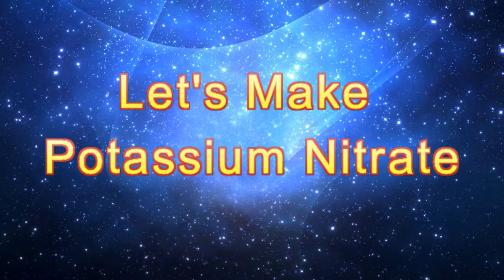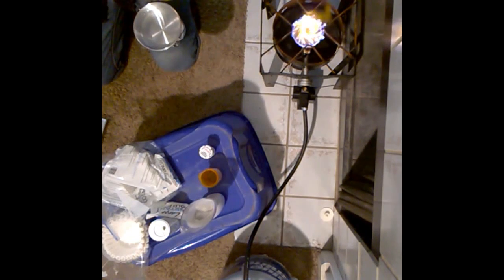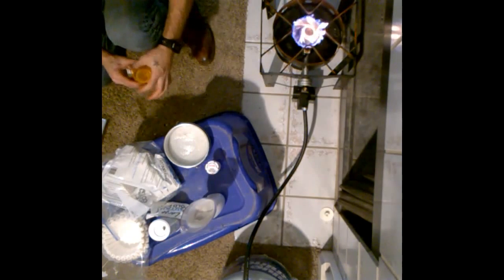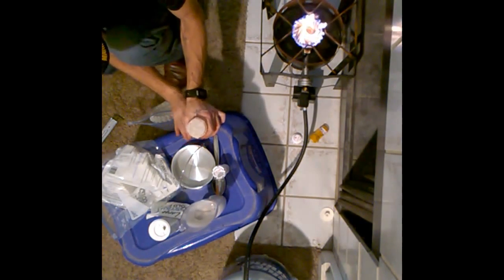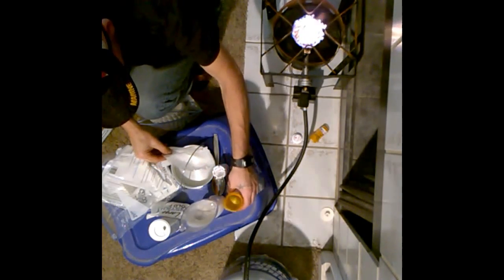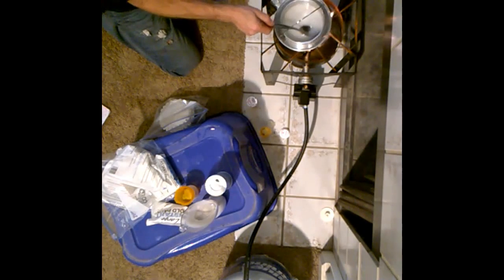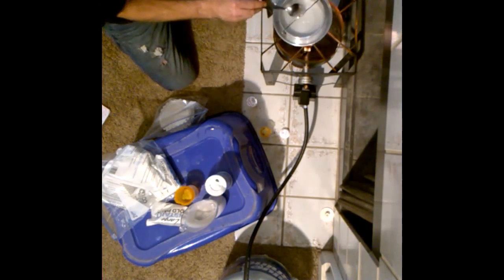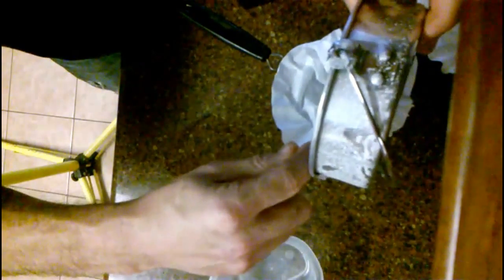Copy of Making Potassium Nitrate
In this video of The Backwoods Bond Series we will be making potassium nitrate.  You will need: 40 grams of Ammonia Nitrate,
37 grams of Sodium free Salt, and 100 ml of Water.  You will also need a heat source and a pan to dissolve the crystals and safe to place in the freezer.